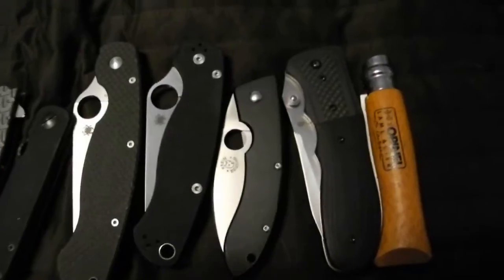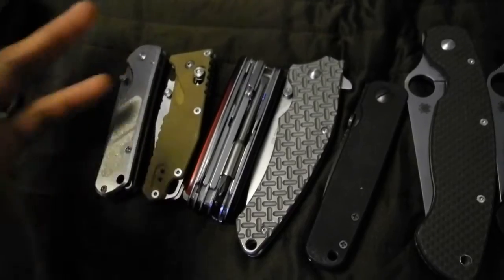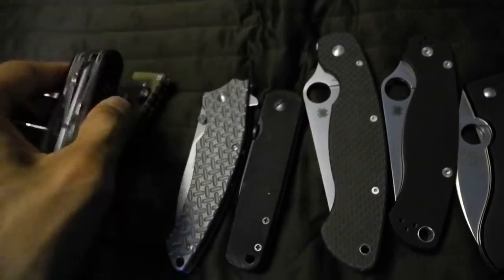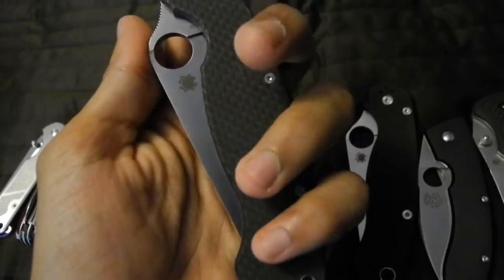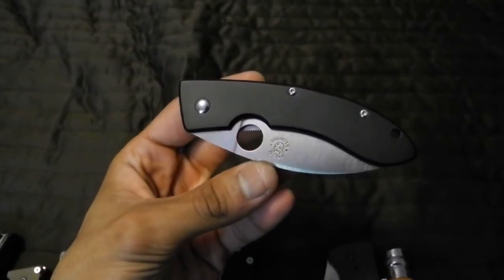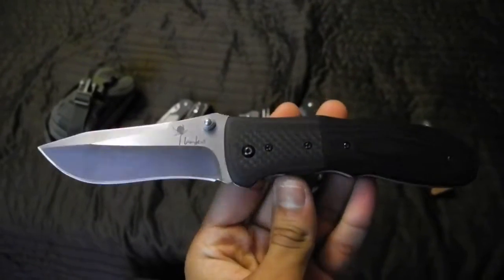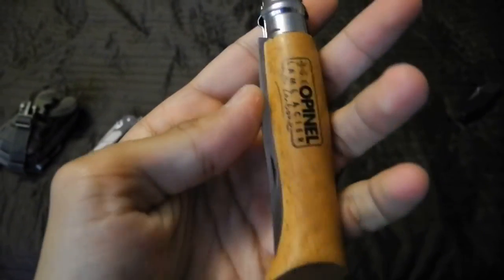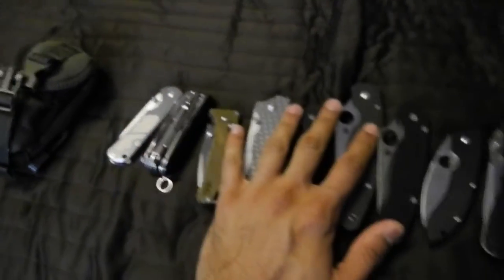What reviews do you want to see next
Soooo I was going through my blades thinking where should I begin. I decided to pose that question to you guys. Which blades do you want to see reviewed next. The blades shown are the ones I feel I am ready to give an opinion on. List your top few and I'll pick the ones from there.